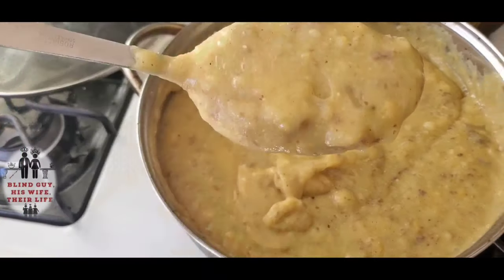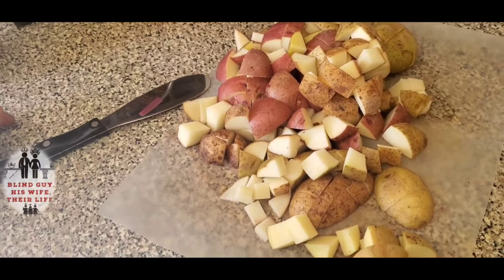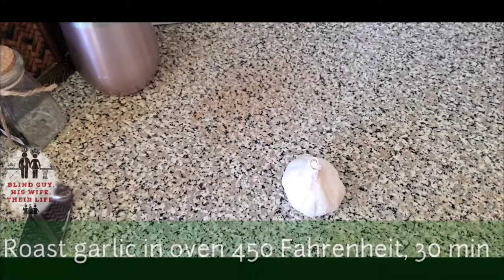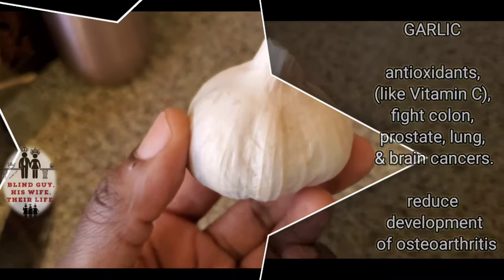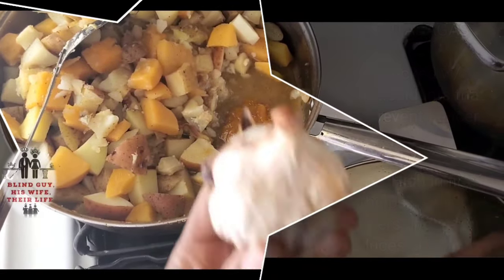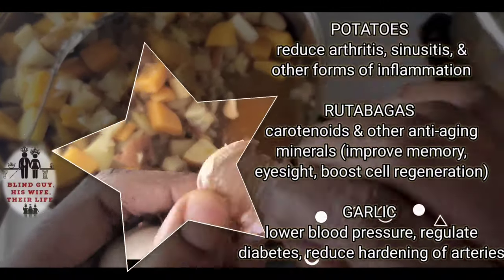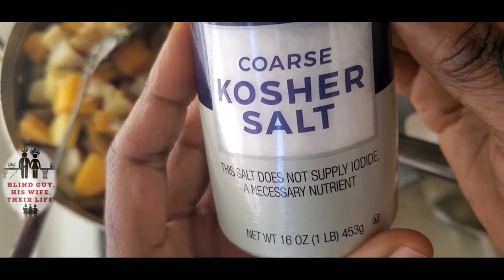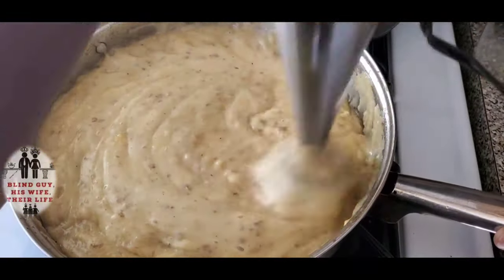How to Make Creamy Mashed Potatoes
In this episode we show how to make quick and easy mashed potatoes with a few simple ingredients. The health benefits of the ingredients are included in this tutorial.

Some of the health benefits included are

*Help prevent cancer (brain, prostate
*Full of antioxidants
*Help lower blood pressure
*Reduces Sinusitis, Arthritis, Inflammation
*Help eyesight
*Help lower blood sugar

0:00  Goal Intro
0:06  Chop Rutabaga to Boil First
0:17  Add Potatoes to Boiling Water
0:31  Potatoes Health Benefits
0:45  Garlic Health Benefits
0:53  Shoutout to Better Than Bouillon Vegetable Paste
1:01  Rutabaga Health Benefits
1:19  Potatoes, Rutabagas & Garlic Health Benefits
1:43  Taste Test and Reviews
1:53  Please Like, Share, and Subscribe Outro

SEE US ON SOCIAL SPACES

YOU TUBE

DISCOVER WAYS TO GIVE